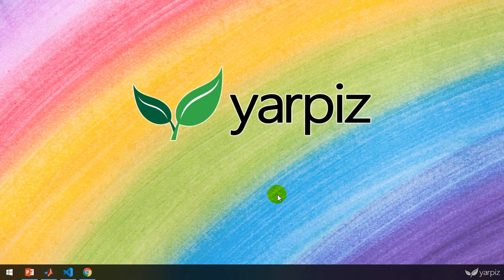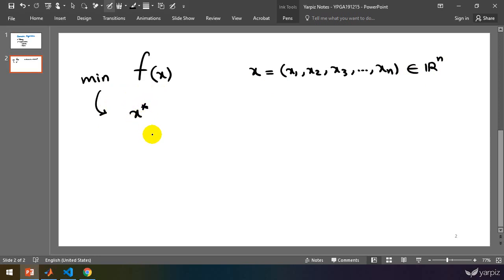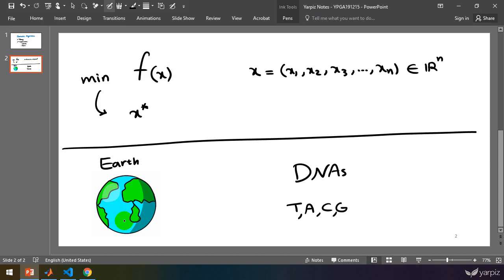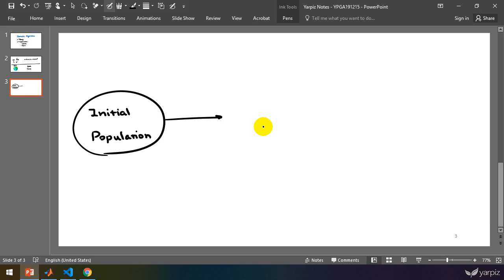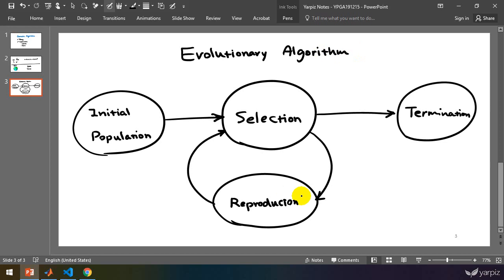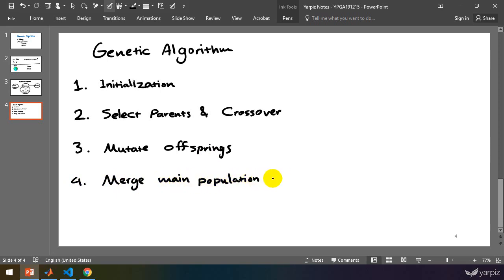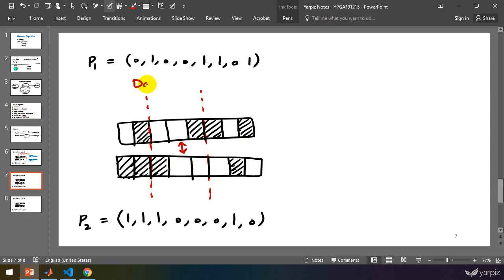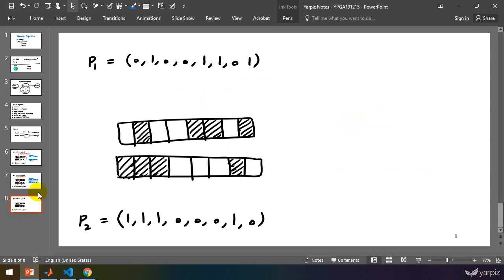Introduction to Genetic Algorithms - Practical Genetic Algorithms Series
Genetic Algorithms (GAs) are members of a general class of optimization algorithms, known as Evolutionary Algorithms (EAs), which simulate a fictional environment based on theory of evolution to deal with various types of mathematical problem, especially those related to optimization. Also Genetic Algorithms can be categorized as a subset of Metaheuristics, which are general-purpose tools and algorithms to solve optimization and unsupervised learning problems.

In this series of video tutorials, we are going to learn about Genetic Algorithms, from theory to implementation. After having a brief review of theories behind EA and GA, two main versions of genetic algorithms, namely Binary Genetic Algorithm and Real-coded Genetic Algorithm, are implemented from scratch and line-by-line, using both Python and MATLAB. This course is instructed by Dr. Mostapha Kalami Heris, who has years of practical work and active teaching in the field of computational intelligence.

Components of the genetic algorithms, such as initialization, parent selection, crossover, mutation, sorting and selection, are discussed in this tutorials, and backed by practical implementation. Theoretical concepts of these operators and components can be understood very well using this practical and hands-on approach.

At the end of this course, you will be fully familiar with concepts of evolutionary computation and will be able to implement genetic algorithms from scratch and also, utilize them to solve your own optimization problems.

Topics covered in this part are listed below:
● Introduction
● What is an Evolutionary Algorithm?
● What is a Genetic Algorithm?
● Crossover
● Mutation
● Parent Selection
● Merging, Sorting and Selection

For more information and download project files for this tutorial,